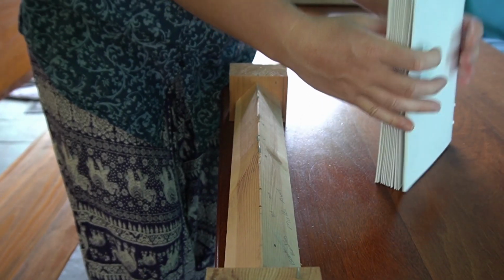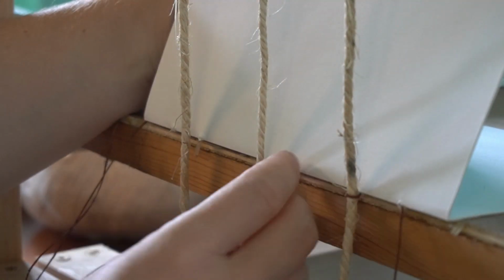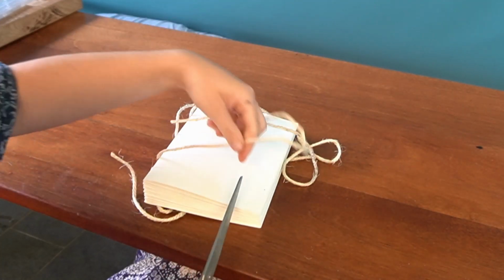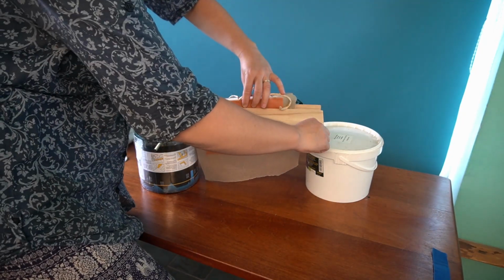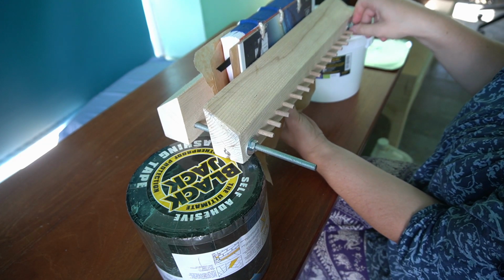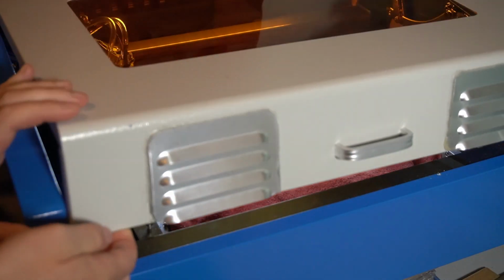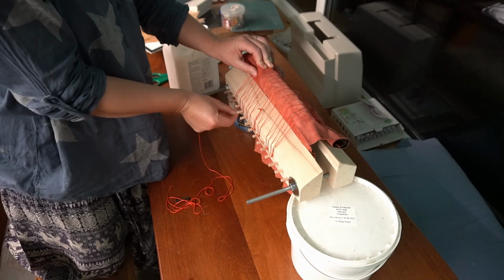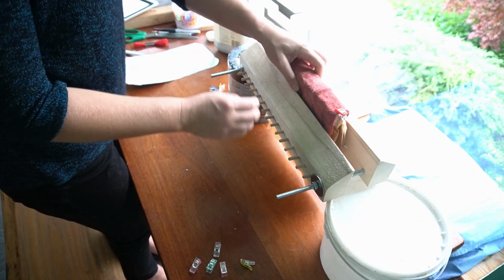Making a Notebook from Scraps || Everthing is Recycled or Leftovers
This is the story of my wife(Kat)  making a notebook from scraps leftover from other projects or off cuts sold online. This means there was a little bit extra work required to get all the pieces the correct shape but meant the notebook turned out really unique.